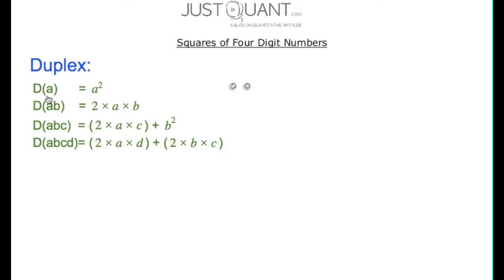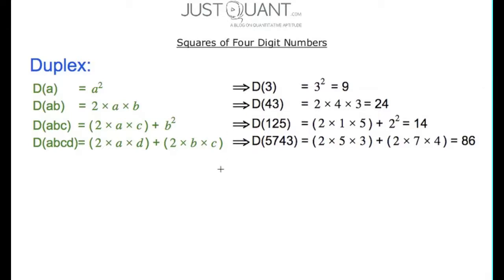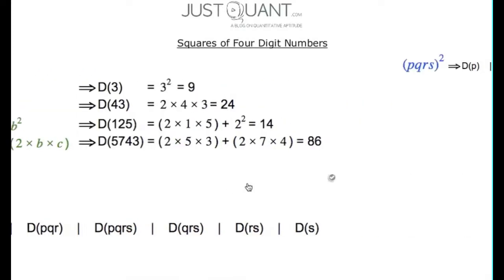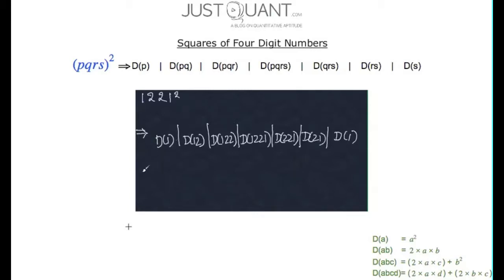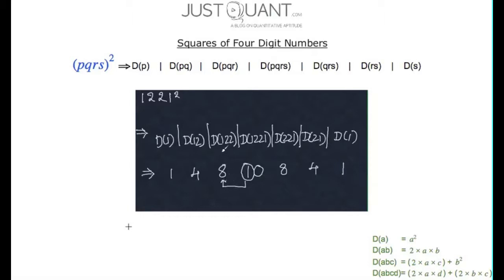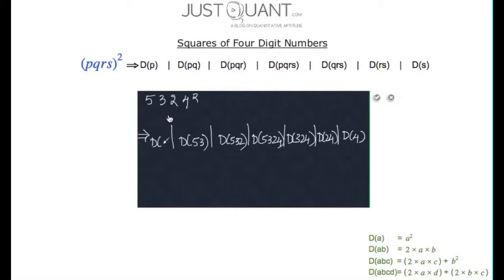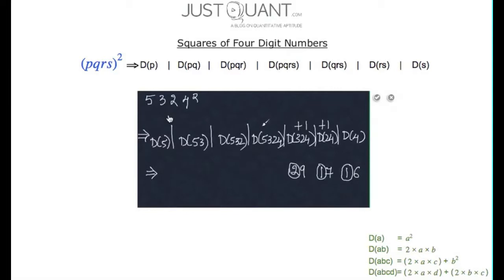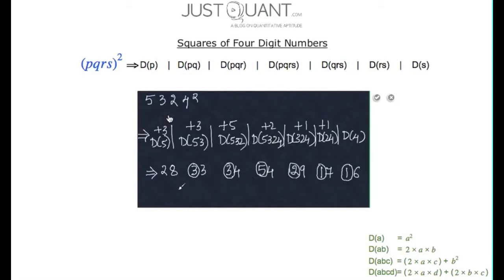How to find Square Of any Four Digit Number Quickly?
This vedic math trick will help you to quickly find the square of any  four digit number.